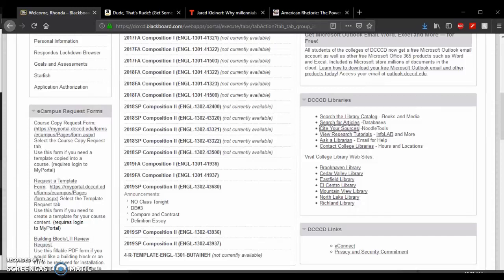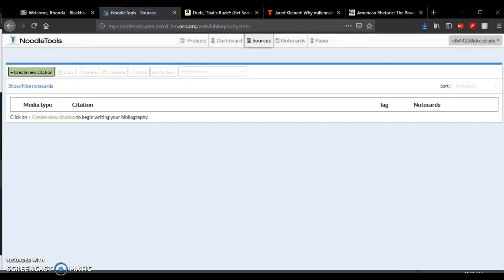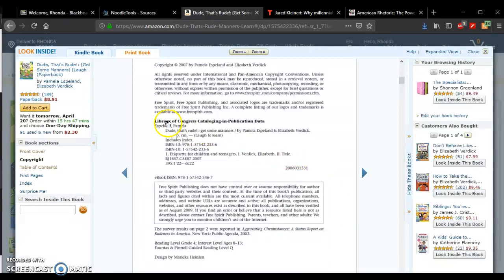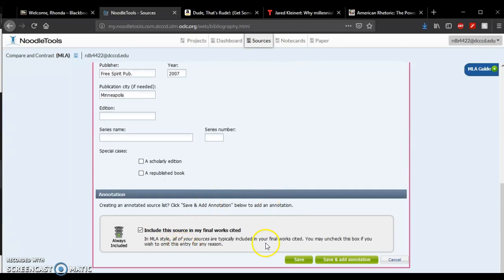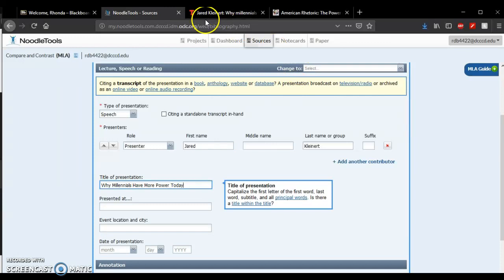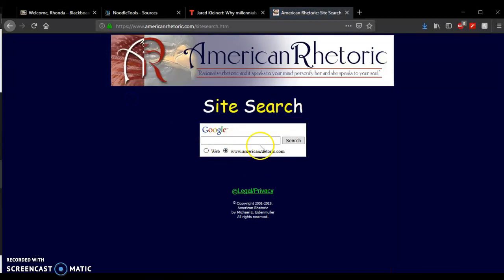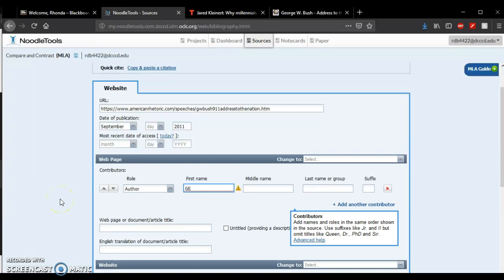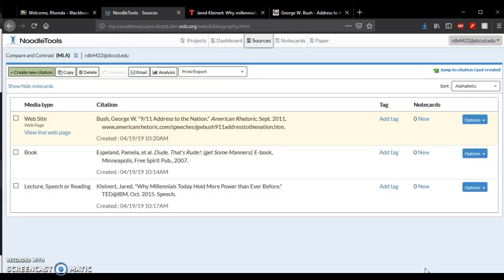Creating Works Cited in NoodleTools